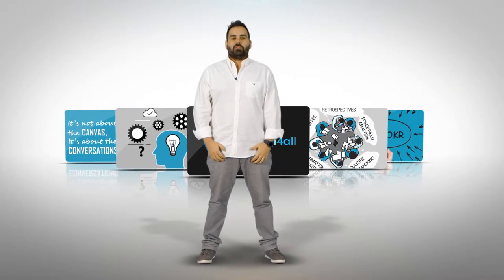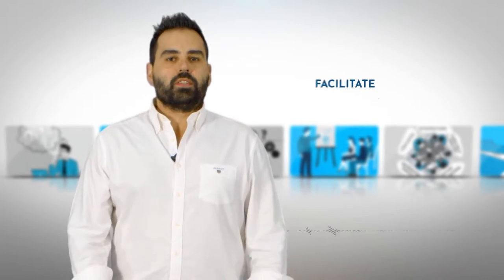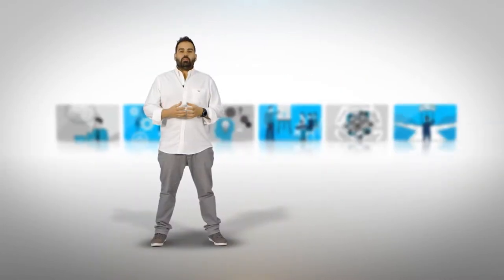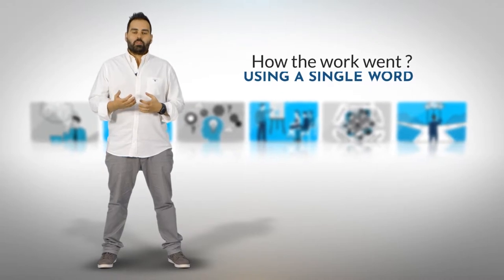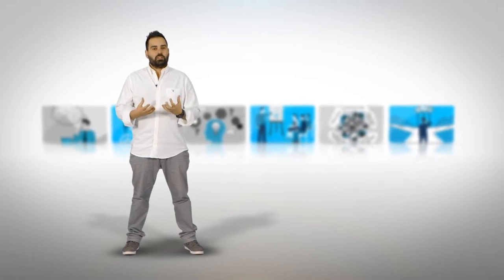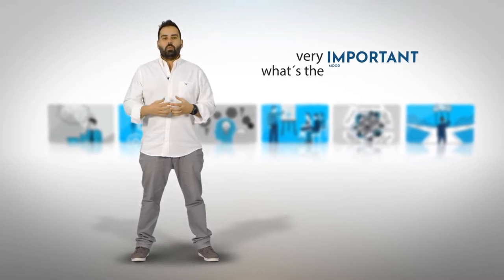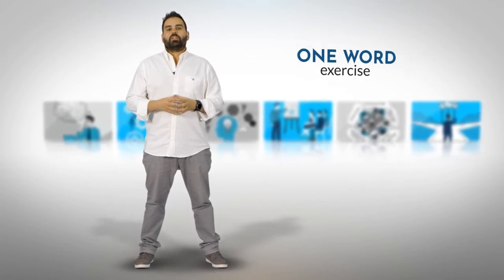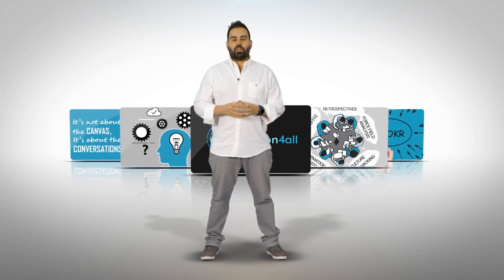Agile Retrospectives: One Word Exercise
In this video, I will explain how can you use The One Word Retrospective Exercise as a tool for your retrospective.